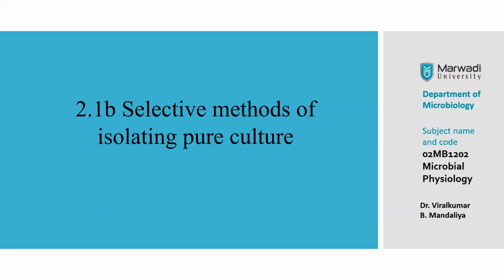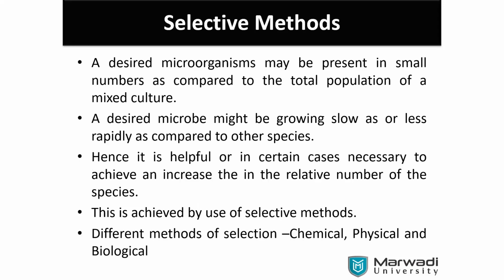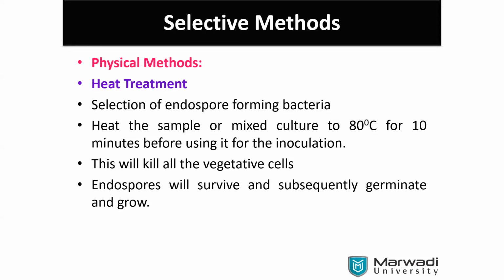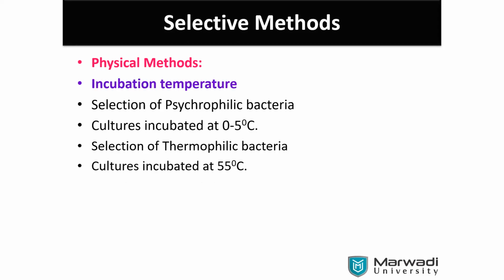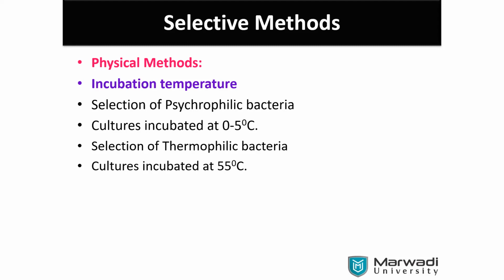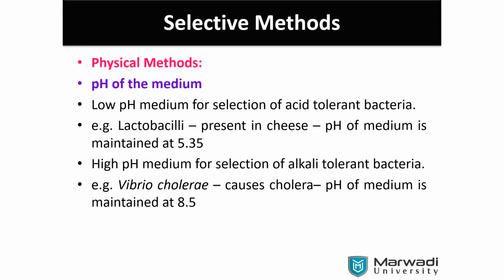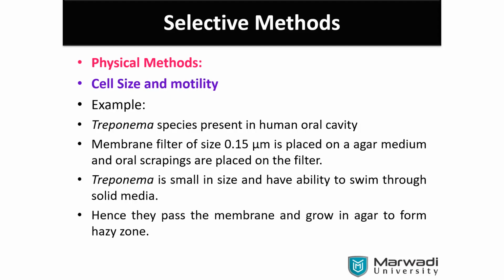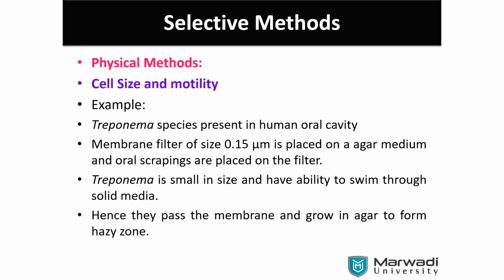02MB1202_2.1b Selective methods of isolating pure culture (Part-1)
Topic: 2.1b Selective methods of isolating pure culture (Part-1)